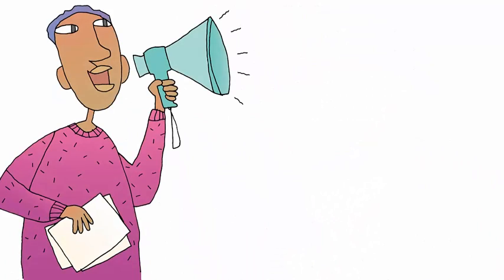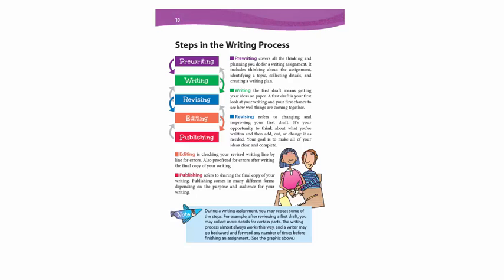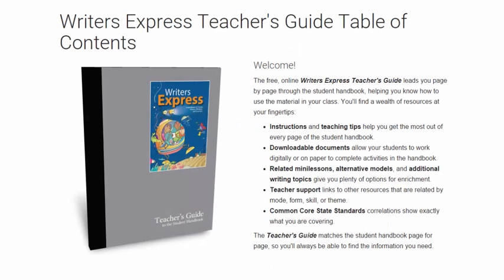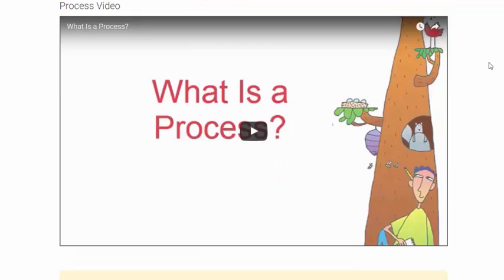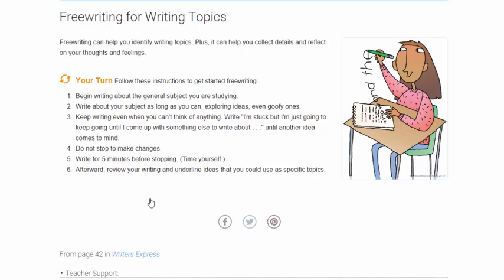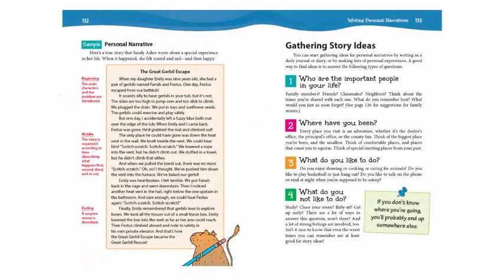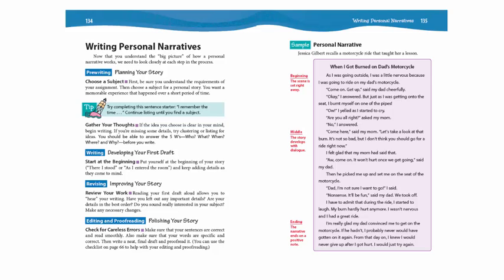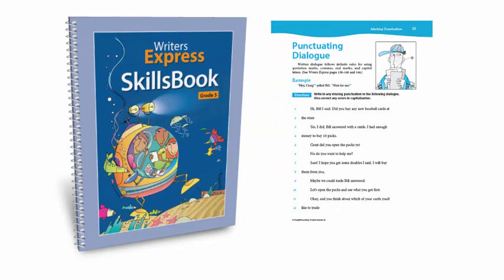Using Handbooks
This video describes how to use a writing handbook in an English language arts classroom, with Writers Express as a guide.